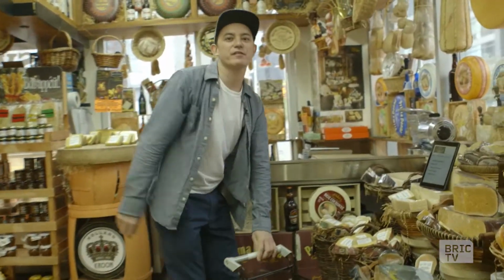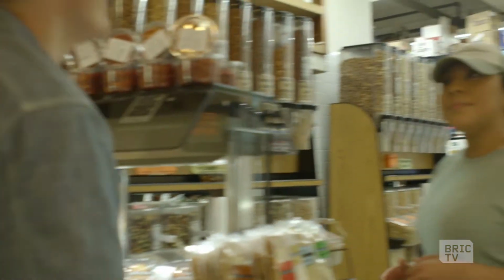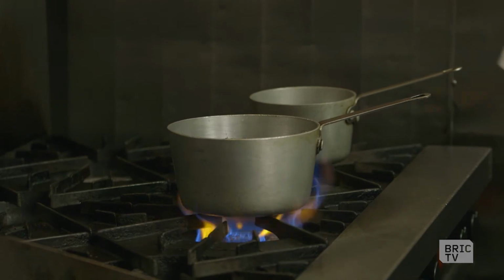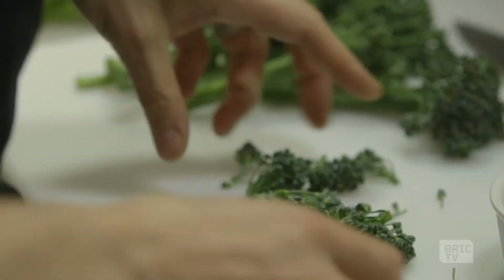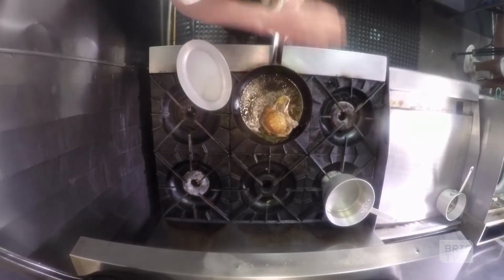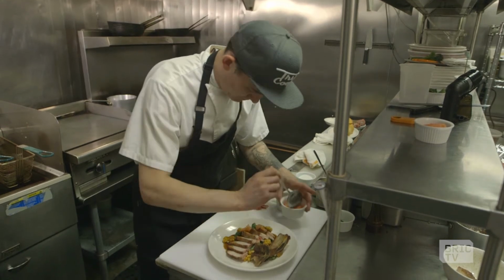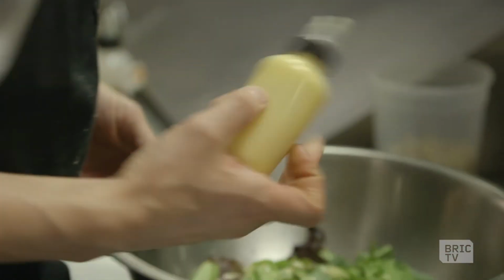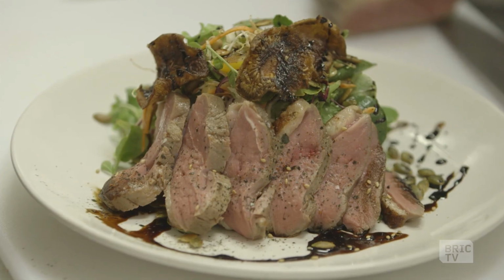Chef Medwin Pang's 5 Secret Ingredient Pork Chop | Chef Roulette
What can you make with purple asparagus, loose tea, and grapefruit? For most of us home chefs - a mess! But Chef Medwin Pang of Hunger Pang is up to the challenge. In this episode he stops by Brooklyn Fare before heading to the kitchen to creates two memorable dishes including a delicious "five-secret ingredient pork chop!"

This video is from BRIC TV— the first 24/7 television channel created by, for, and about Brooklyn. It is the borough's source for local news, Brooklyn culture, civic affairs, music, arts, sports, and technology. BRIC TV features programming produced and curated by BRIC, an arts and media nonprofit located in Downtown Brooklyn, NYC.